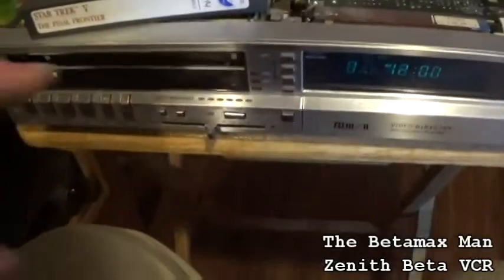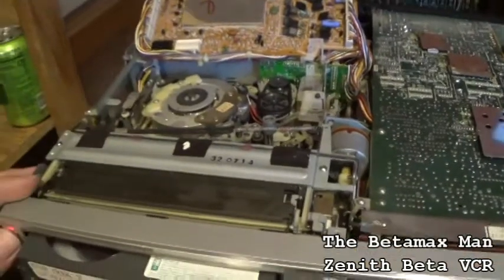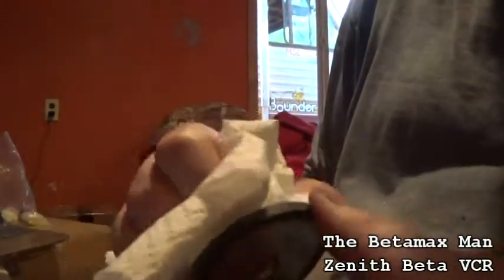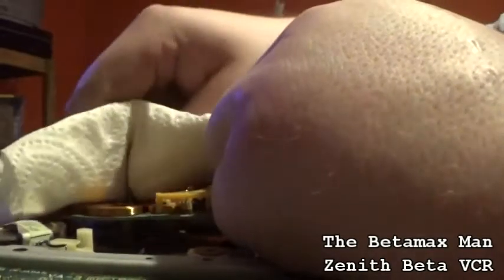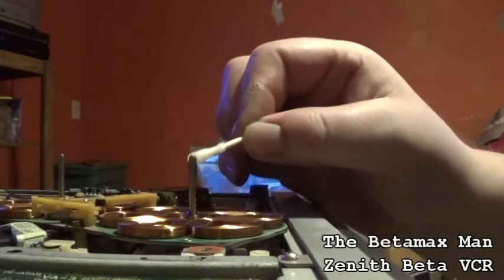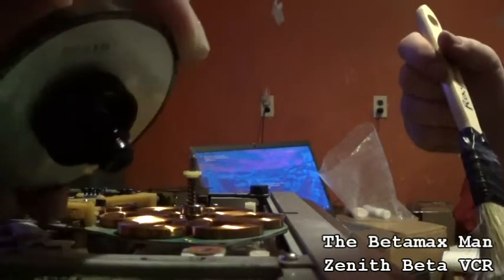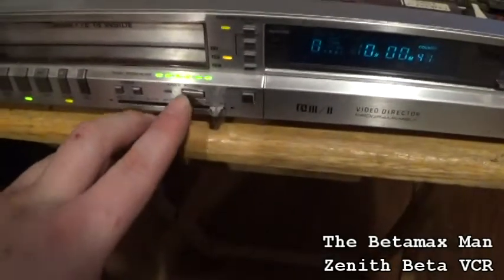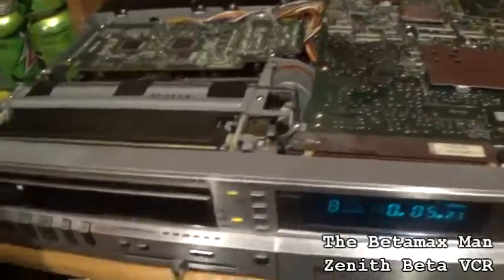Servicing The Zenith Betamax VCR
This Zenith Branded Beta VCR is working so i just needed to do a full service on it so lets get started. Enjoy This Video